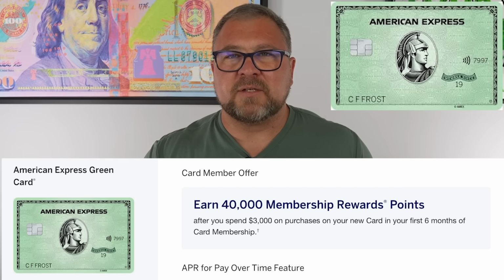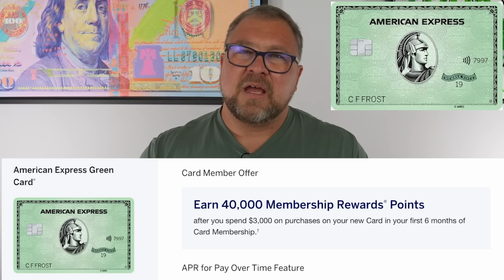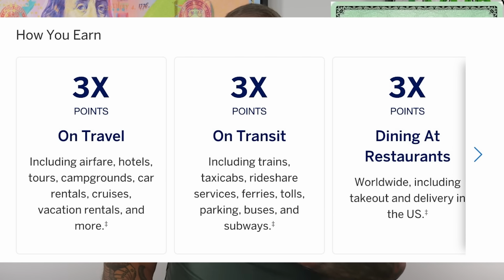Amex Green Card - Underrated or Flop?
Use code "LUKE" and earn $20.00 after your first eligible purchase!

Its a great question.  Is the Amex Green card an expensive flop or is it an underrated champion?  Well?  Comment and tell me what you thinK.

Apply for an American Express Card with this link. With your new Card, you could earn a welcome bonus and your friend could earn a referral bonus. Terms Apply.

If you are interested in any of the cards mentioned, I have more information about there here:

Get $30 Cash Back Off your 1st Order!!! 💵

Chase Business Credit Cards!